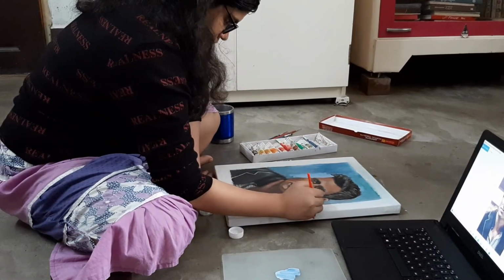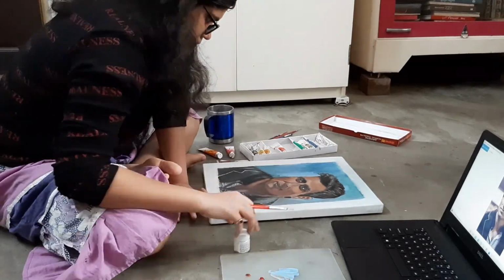Drawing of Sonu Sood / Time-lapse/ Acrylic painting of Sonu Sood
Hello dear, I'm Aneesha, welcome to my art channel.
In this video I'm Drawing Mr. Sonu Sood. How to draw Sonu Sood. I'm painting a portrait of Sonu Sood, using Acrylic paints
I'm drawing this portrait For a art competition. The competition is organized by @Artist Ankit Jasmatiya.